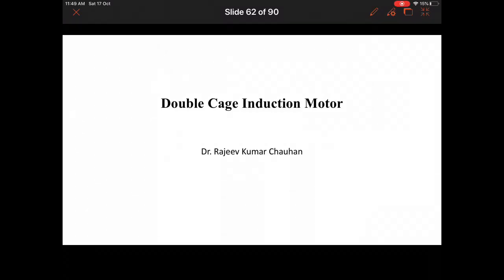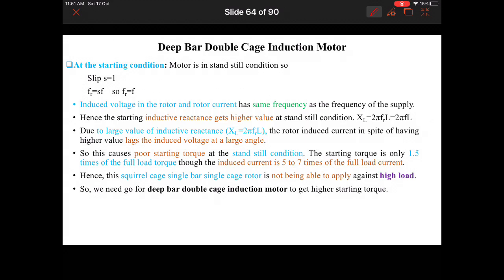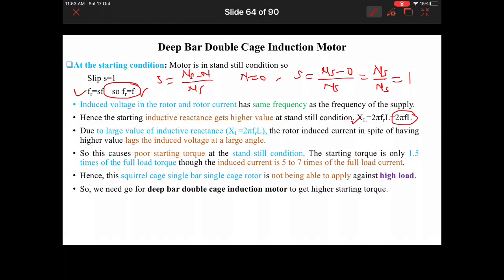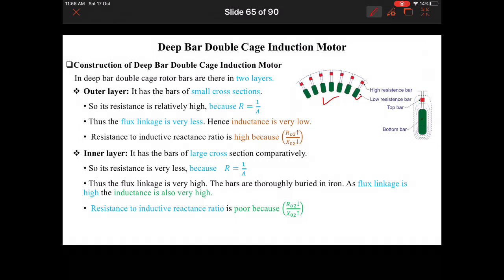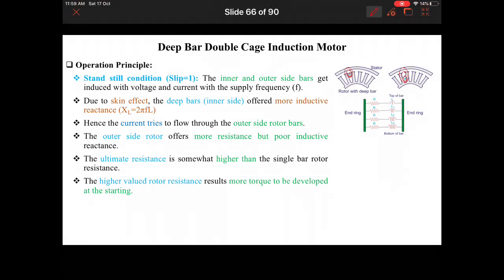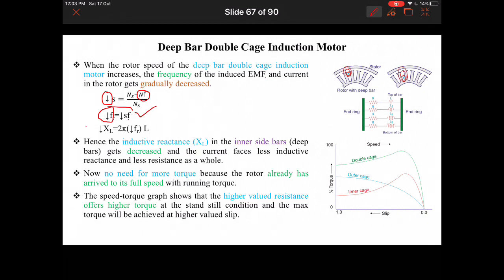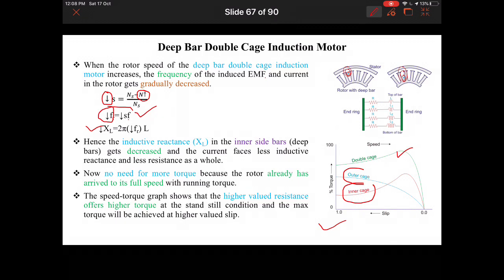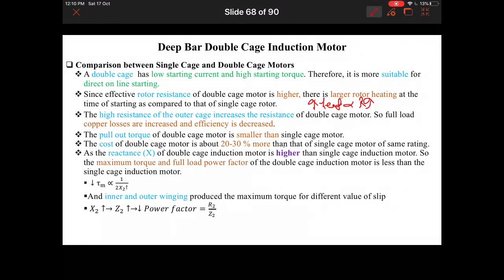Module 3: Double cage induction motor